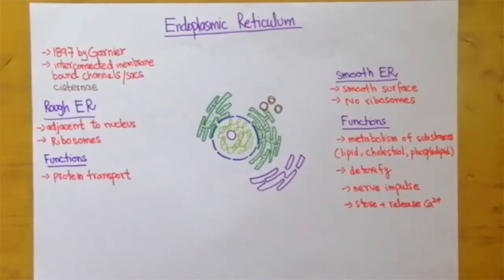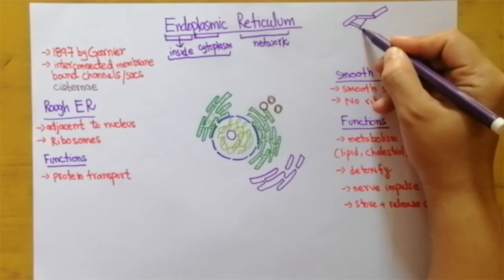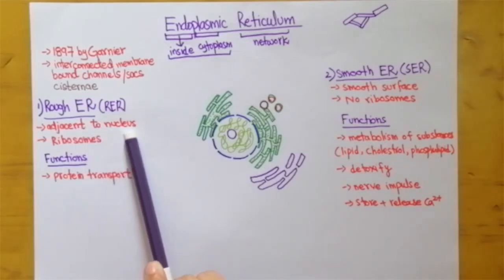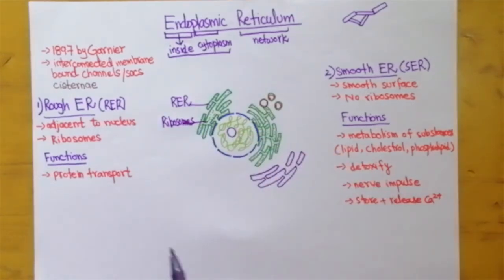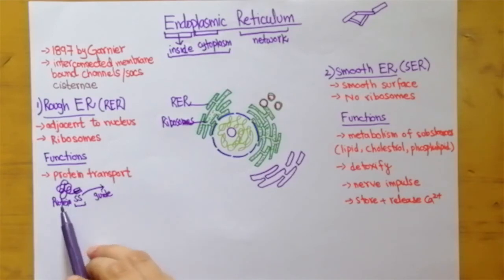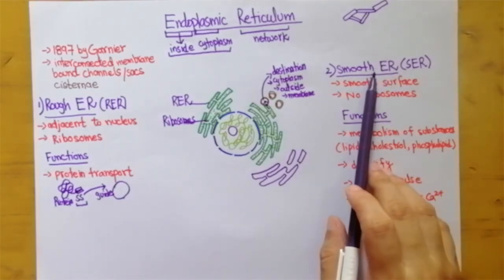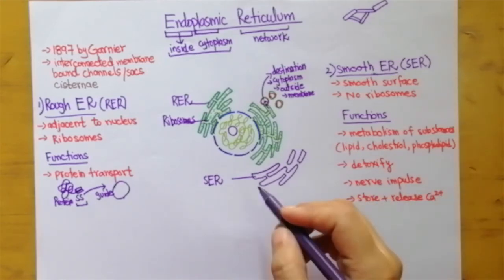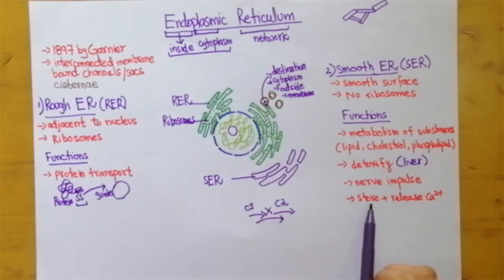Structure and Function of Endoplasmic Reticulum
This video lesson is about structure and function of endoplasmic reticulum. Rough endoplasmic reticulum and smooth endoplasmic reticulum is explained in detail.

What is endoplasmic reticulum?
Endoplasmic reticulum stands for "endoplasm" meaning “the inner portion of cytoplasm” and "reticulum" meaning “network”. The Endoplasmic reticulum was first detected in the cell by Garnier in 1897.

Under a microscope, there is a network of interconnected membrane-bounded channels extending from the cell membrane to the nuclear envelope. The endoplasmic reticulum can be distinguished into two forms based on appearance and function i.e., RER and SER.